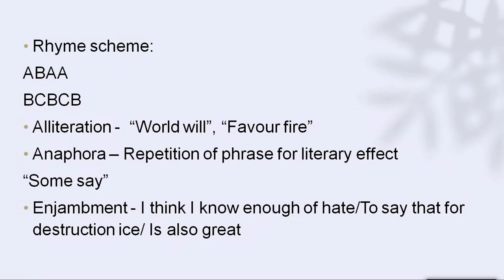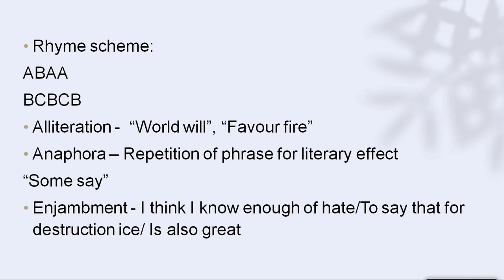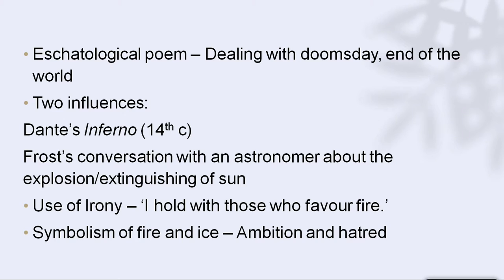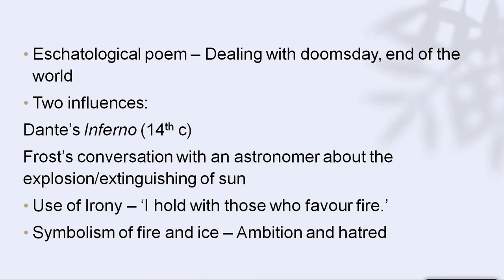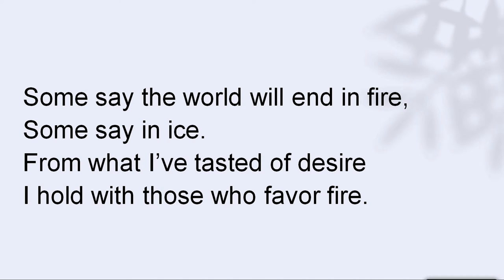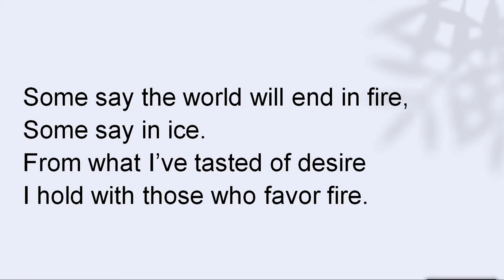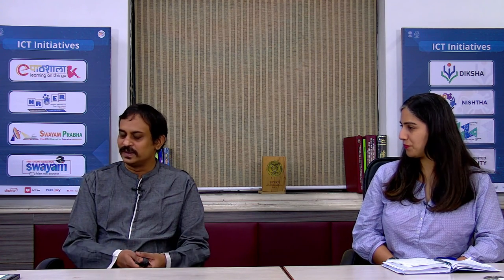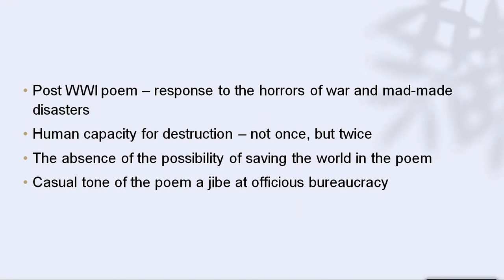Live Interaction : Poem - Fire and Ice - by Robert Frost Subject : English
Fire and Ice - by Robert Frost Subject : English

Sahyog Session
Mon-Fri                                             5-5.30pm

The programs can be viewed on:
1. DD Free dish channel #128
2. Zee Dish TV Channel #950
3. Tata Sky Channel #756
4. Airtel TV Channel #440
5. Videocon Channel #477
6. Jio TV App
7. ‘NCERT OFFICIAL’ YouTube Channel
3. SWAYAM Prabha App
4. ePathshala Kishore Manch App
5. Social Media Platforms of CIET & NCERT (YouTube, Facebook, Twitter, WhatsApp, Telegram)